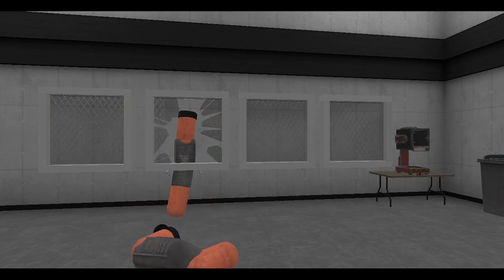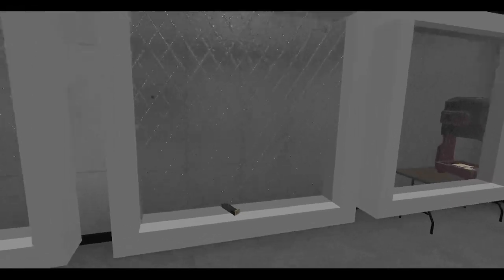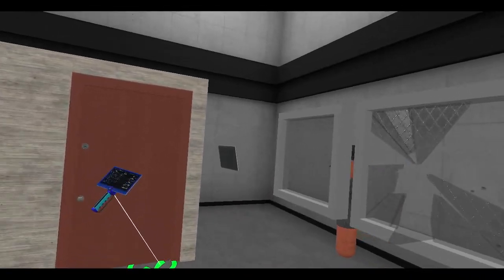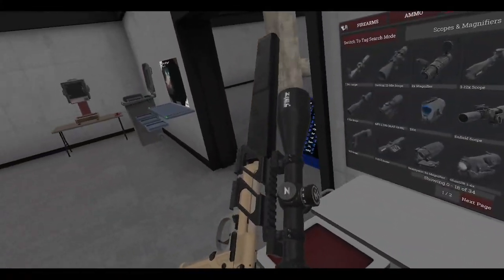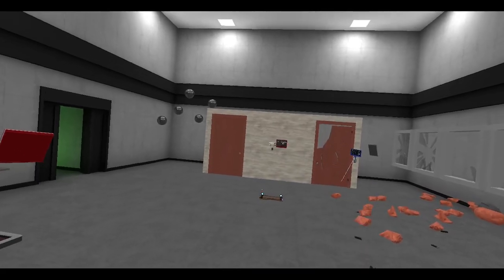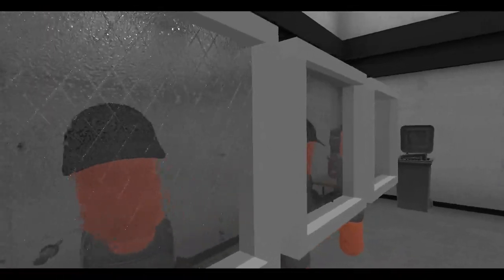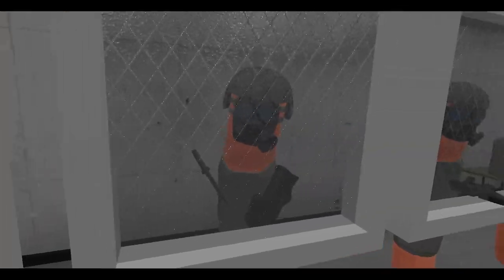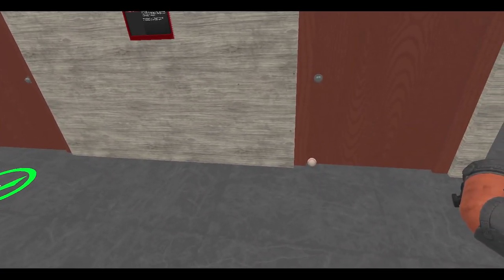Hot Dogs, Horseshoes & Hand Grenades (HTC Vive): WINDOWS!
OMG! WE GOT WINDOWS!

Well, they're still in the testing phase, but they are pretty fun! I can't wait to see how these will evolve and change through development!

00:00:00 - Video Intro
00:00:39 - We've got windows!
00:02:17 - Shooting them!
00:04:05 - Throwing things at them!
00:05:54 - Blowing them up!
00:06:27 - Sosig fun
00:17:01 - Melee weapon time
00:19:43 - Melee some sosigs!
00:25:11 - Resting my fat ass
00:27:32 - Video Outro